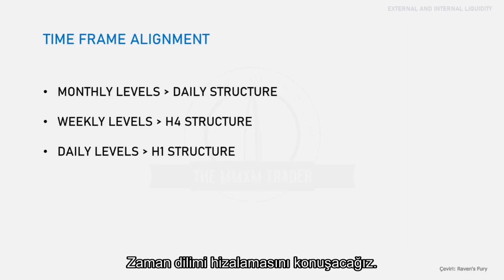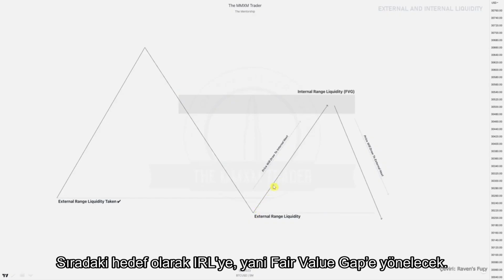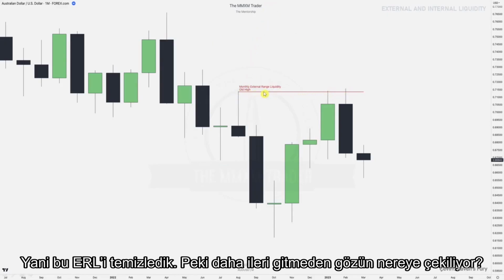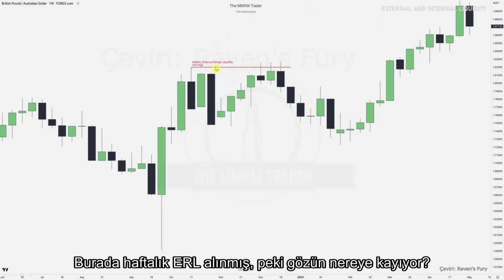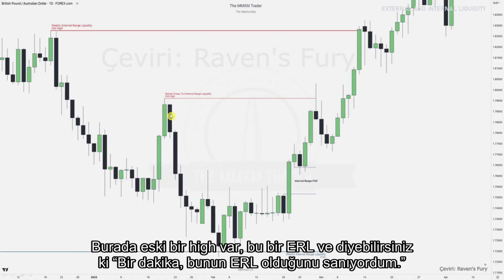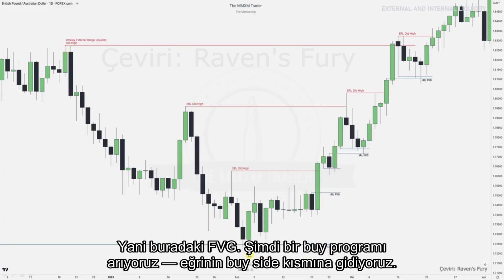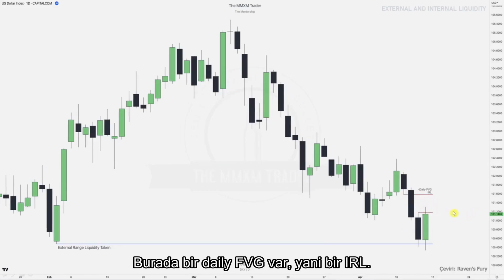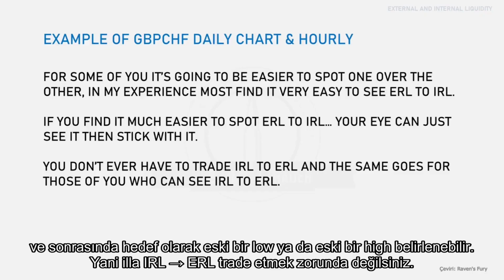MMXM Mentorship -6- IRL & ERL (Türkçe Altyazılı)